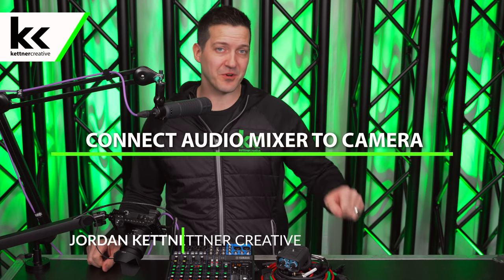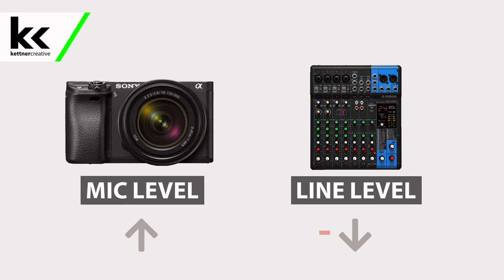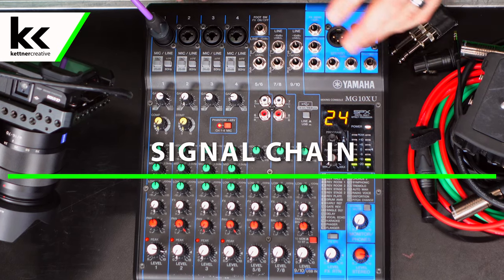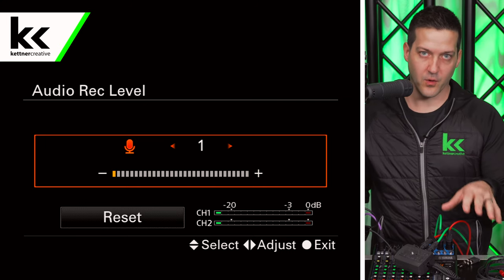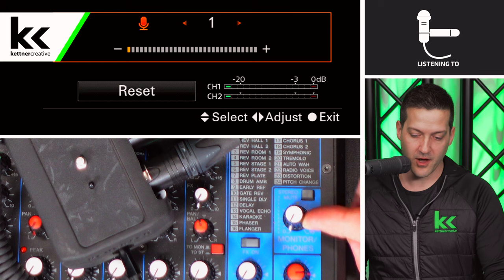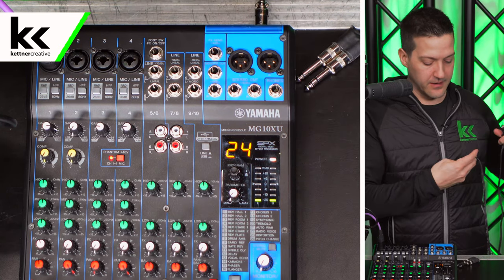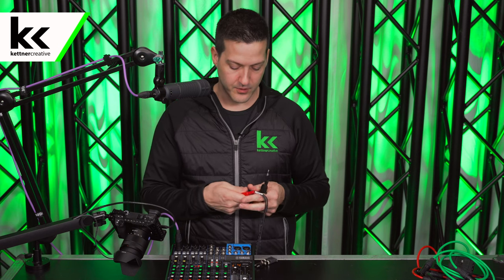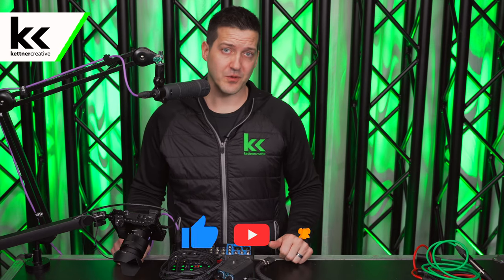How To Connect Audio Mixer To Camera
In this video, we show you two ways to connect your audio mixer to a DSLR-style video camera. For the majority of the video, you're listening to the lav mic that is clipped on to my jacket. You're only hearing the EV-RE20 when we are connected to the camera.

CHAPTERS:
0:00 - Introduction
0:20 - Pricing & Specs
0:38 - Balanced vs Unbalanced Cables
2:10 - Mic Level vs Line Level
2:48 - Mixer Outputs (Aux, Monitor, Main/Stereo)
4:55 - Audio Mixer Setup
5:40 - Option 1: Audio Interface For Cameras
12:00 - Option 2: Dual 1/4" TS to 1/8" TRS Cable
15:37 - Audio Interface vs Dual 1/4" TS to 1/8" TRS Cable
16:28 - Final Thoughts